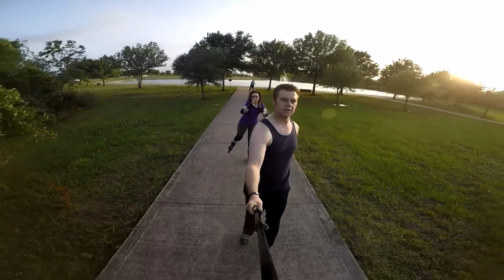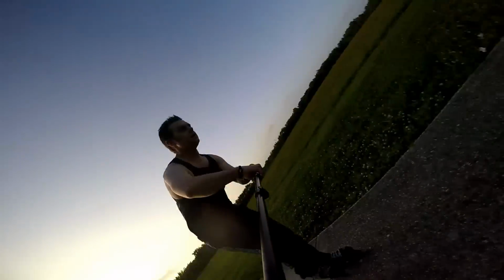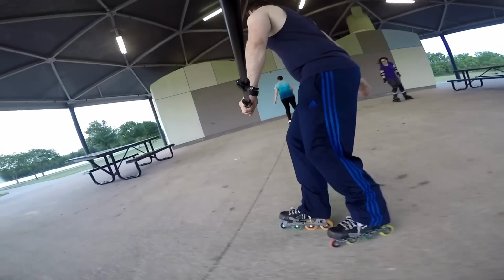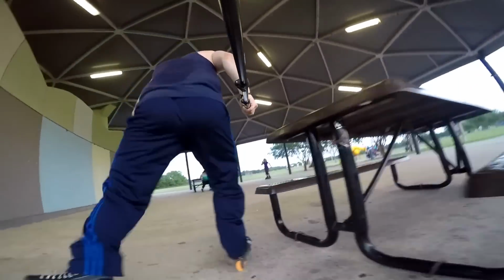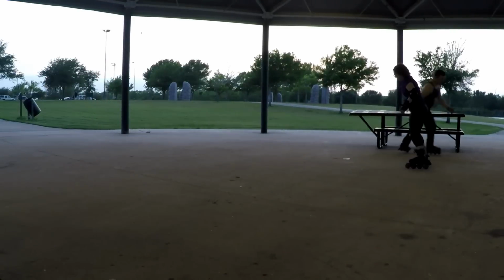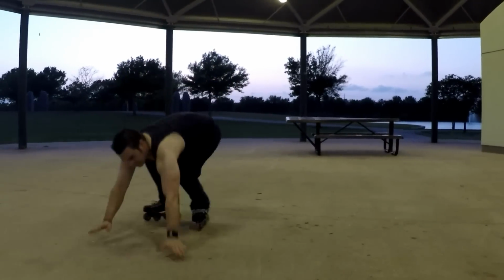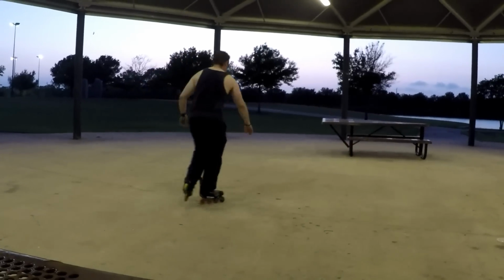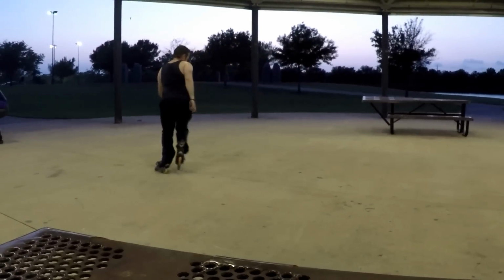#119 Skating with family (Narrated)